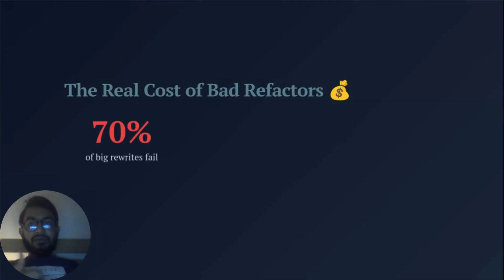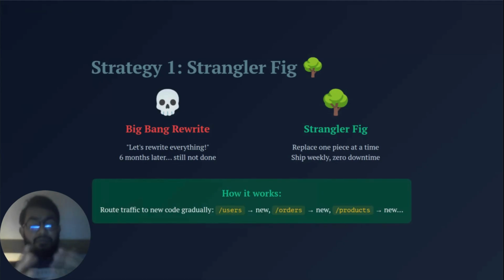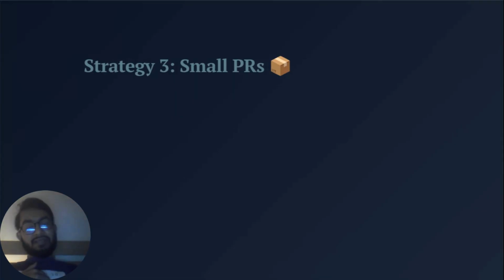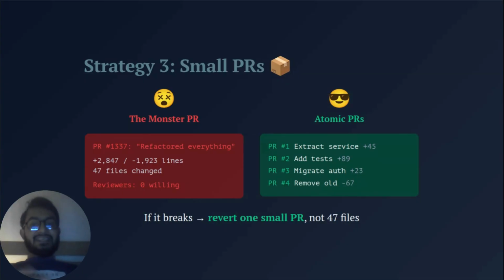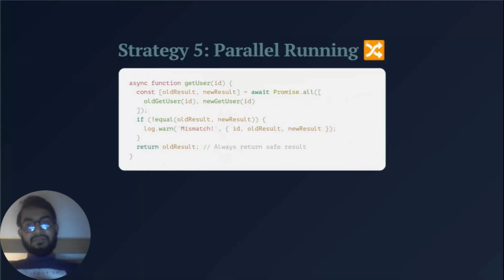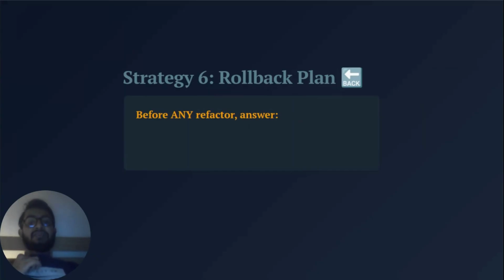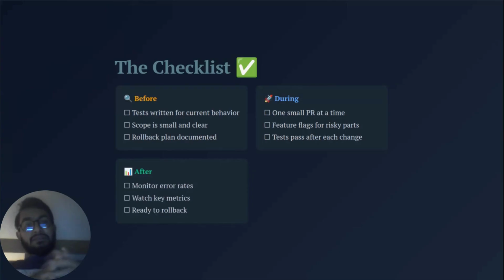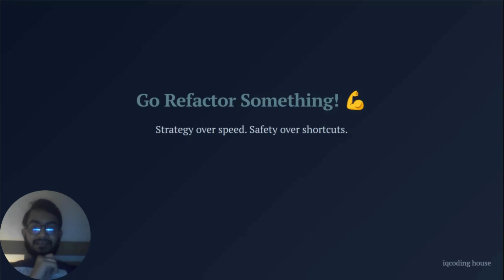How to Refactor Code Without Breaking Production | Safe Refactoring Guide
🚨 Ever pushed a "simple refactor" and brought down production? We've all been there.

In this video, I share 6 battle-tested strategies that senior engineers use to refactor code safely - without breaking production or ruining your weekend.

You'll learn:
✅ The Strangler Fig Pattern (gradual replacement)
✅ Feature Flags for instant rollbacks
✅ Why small PRs save lives
✅ Testing BEFORE you refactor
✅ Parallel running technique
✅ The rollback plan you MUST have

📊 Stats that matter:
• 70% of big rewrites fail
• Average prod incident takes 4.2 hours to fix
• With these strategies? Zero downtime.

⏱️ Timestamps:
0:00 - The Friday horror story
0:45 - Why refactoring breaks things
1:30 - Strategy 1: Strangler Fig
2:30 - Strategy 2: Feature Flags
3:30 - Strategy 3: Small PRs
4:30 - Strategy 4: Test First
5:30 - Strategy 5: Parallel Running
6:30 - Strategy 6: Rollback Plan
7:30 - The Checklist
8:00 - Recap

💬 What's YOUR worst production incident? Drop it in the comments!